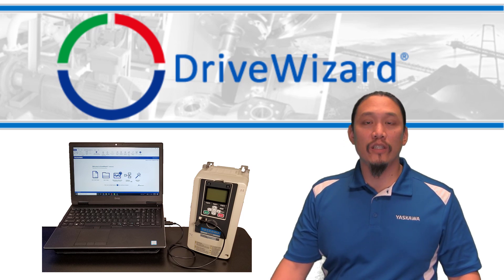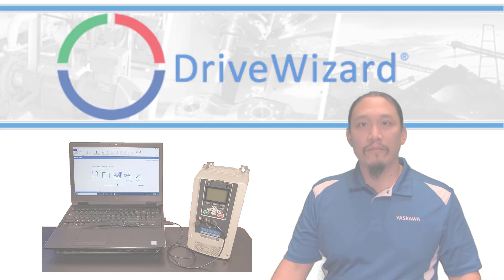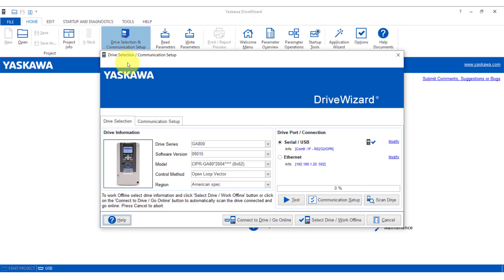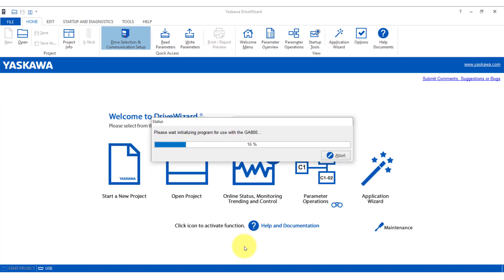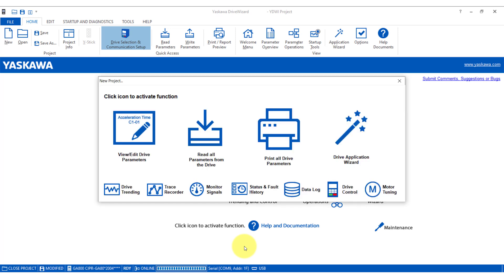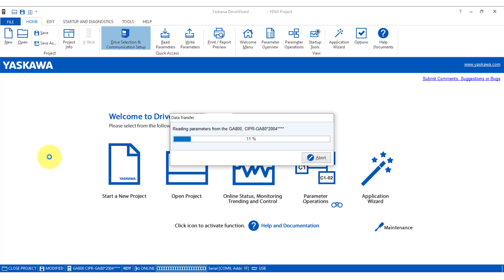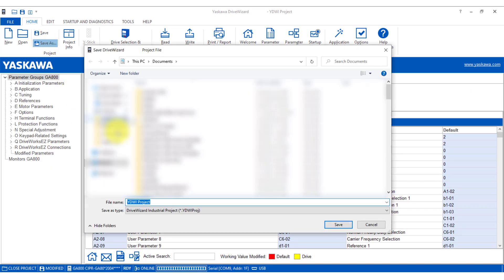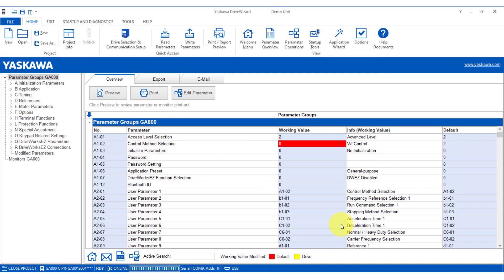Yaskawa - Backup and Restore Drive Settings with DriveWizard Software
This video walks you through how to backup and restore drive parameters with the DriveWizard Software Tool.